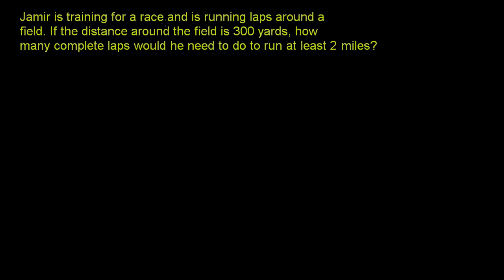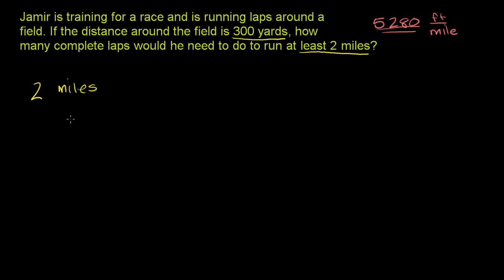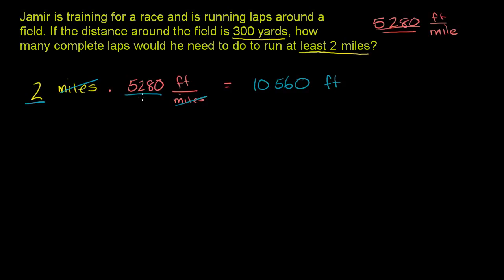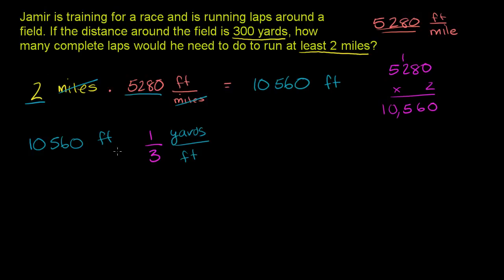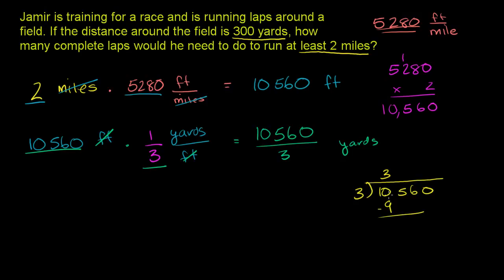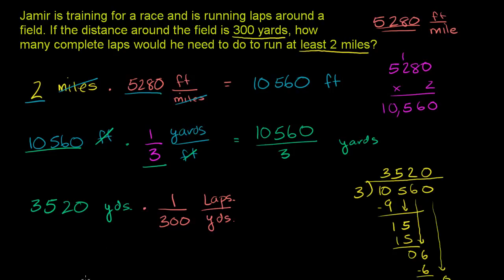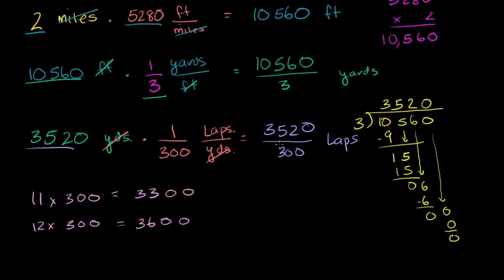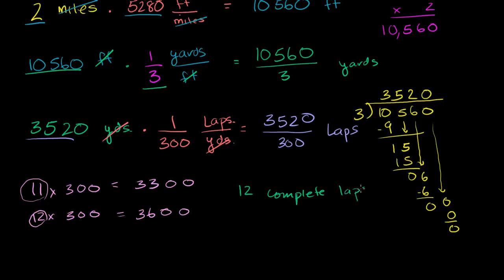102 Converting units of length